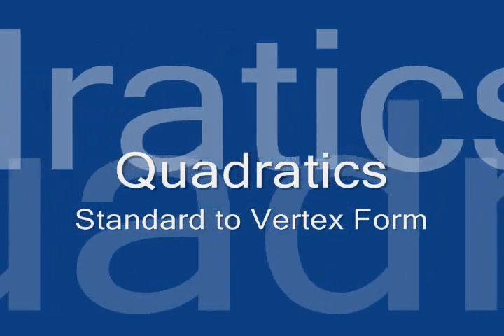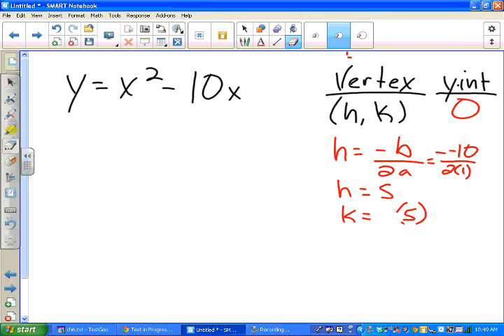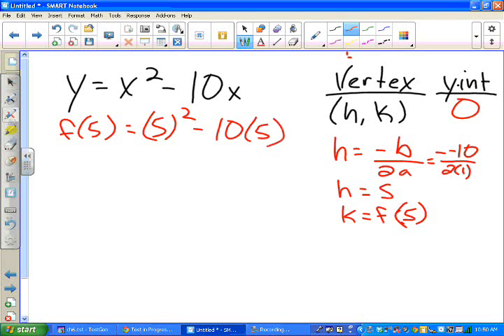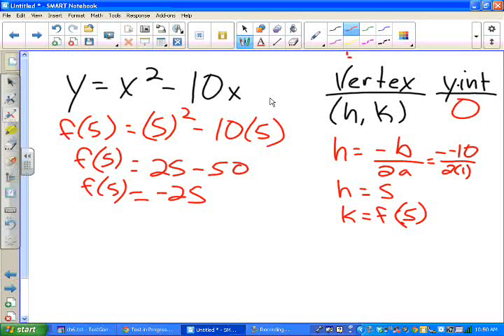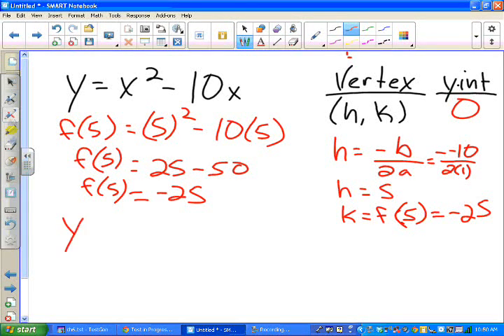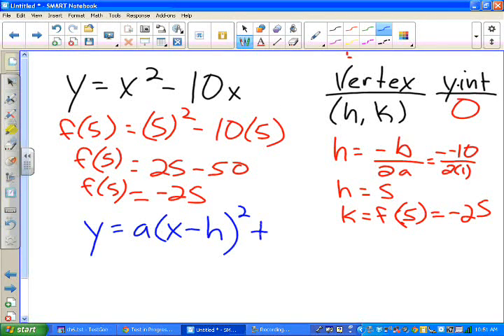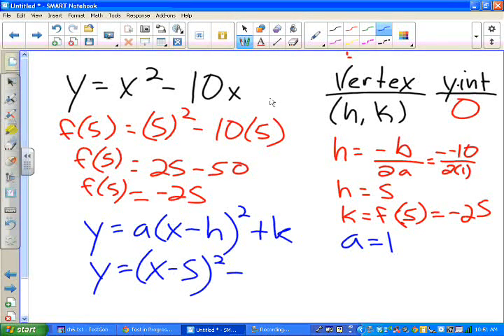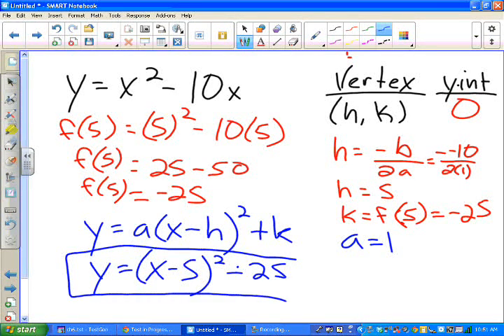Quadratics - Converting from Standard to Vertex Form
Mr. Adams shows his class how to convert a quadratic from standard to vertex form.